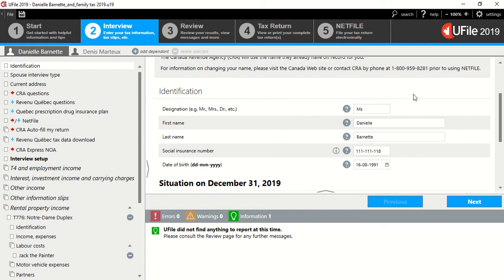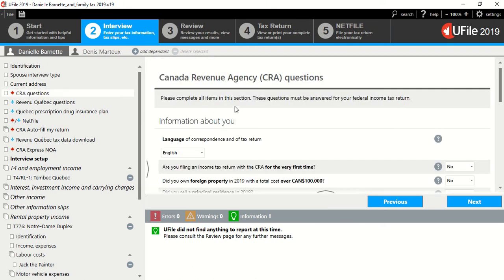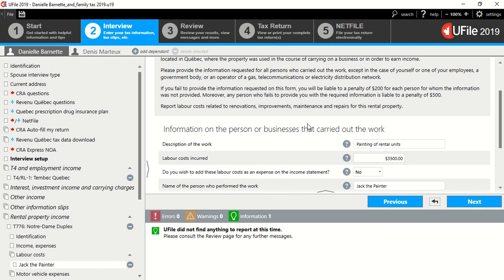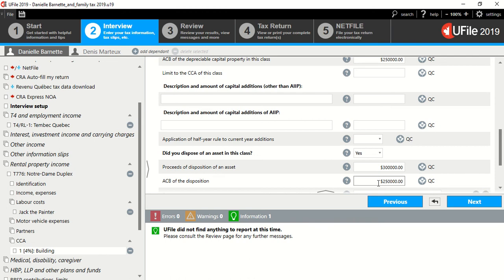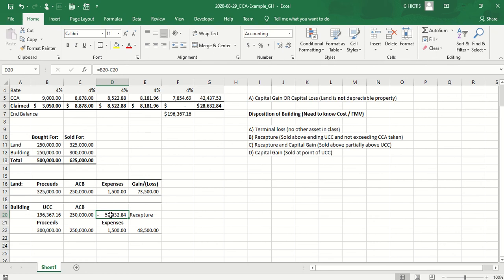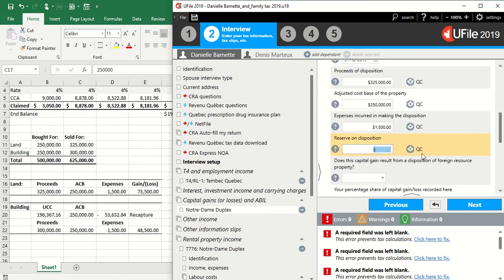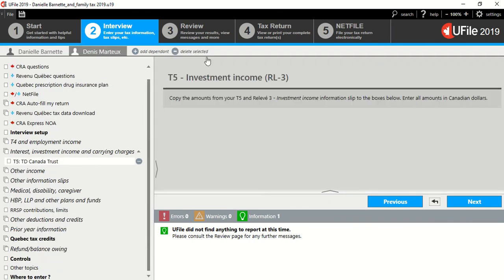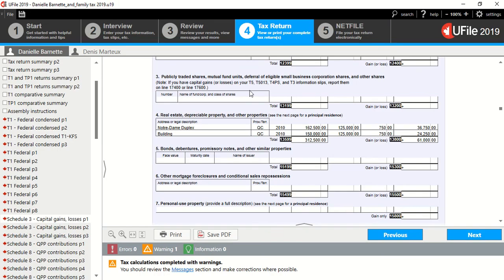Rental Property and how to declare a disposition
A discussion on how to declare rental income, its disposition, and how to declare CCA (depreciation).